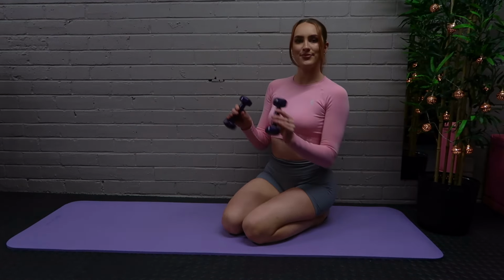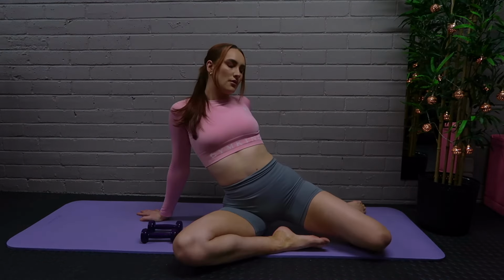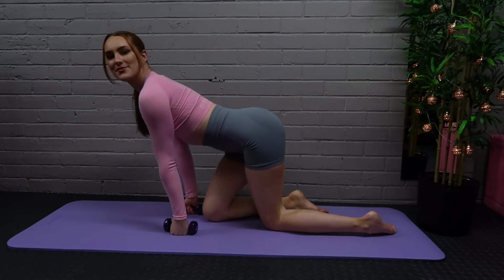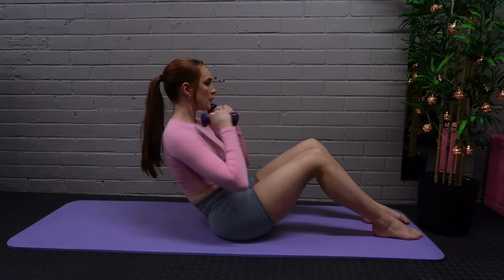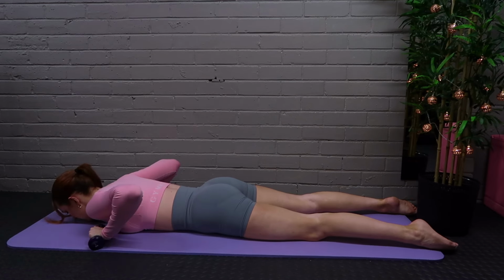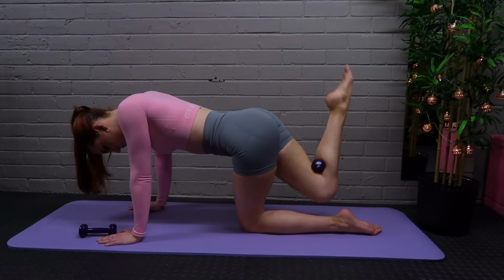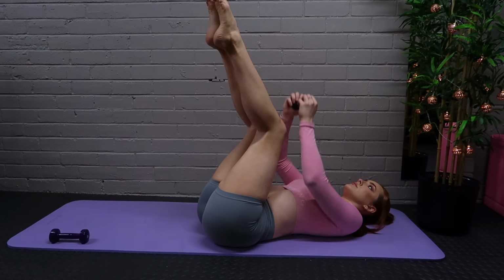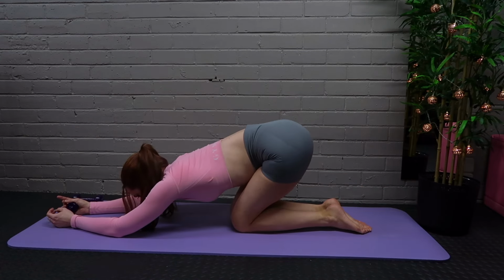Relaxing Full Body Pilates Workout | Sculpt and Build Muscle | Intermediate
Welcome to another daily Pilates workout. I am a Certified Level 3 Personal Trainer and Pilates Instructor. I work at a Ladies only gym where I teach Pilates. On this channel, I will be posting daily Pilate workouts varying in lengths and difficulty. I love to travel, so will be posting in beautiful locations around the country as well as in my at-home Pilate studio which is where I filmed this video. Please like and subscribe for more videos and if there is any specific workout videos you would like to see from me, please leave a comment and I will try my best to do it for you. Hope you have a wonderful day.

Thank you for all the loving support so far on this journey :) x